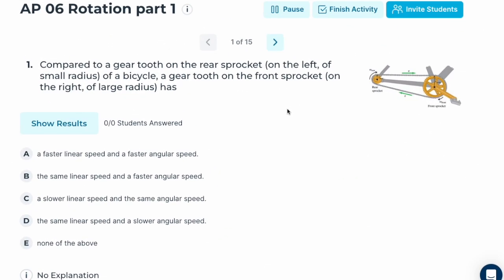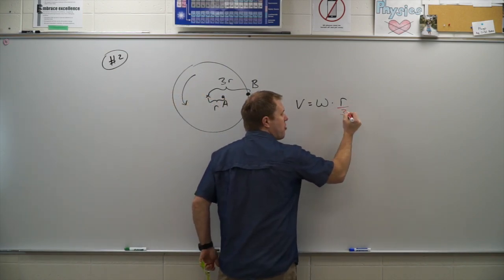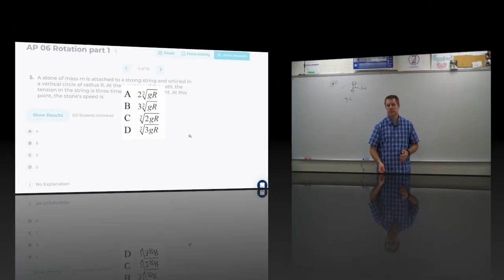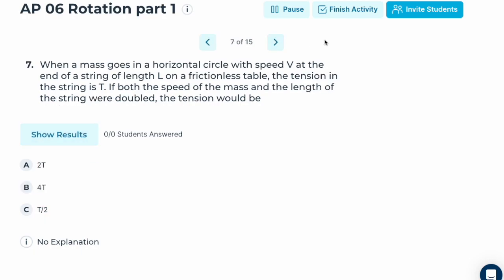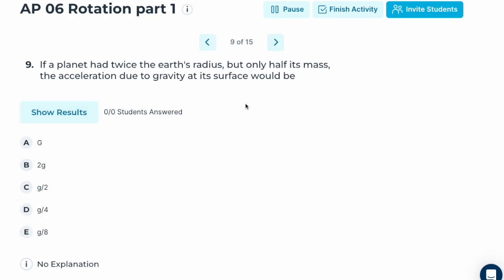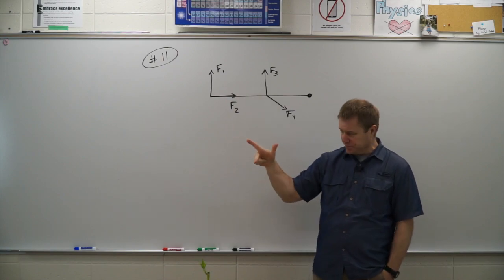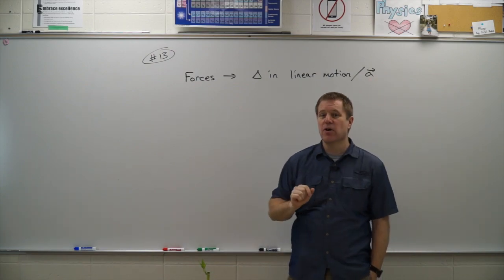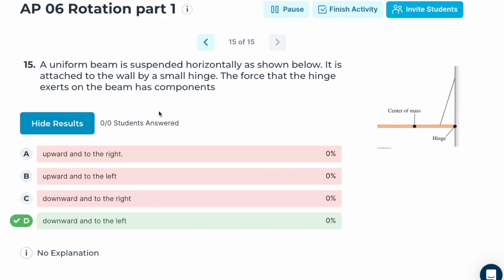Socrative questions AP Rotation part 1